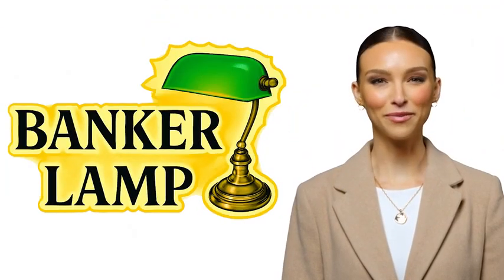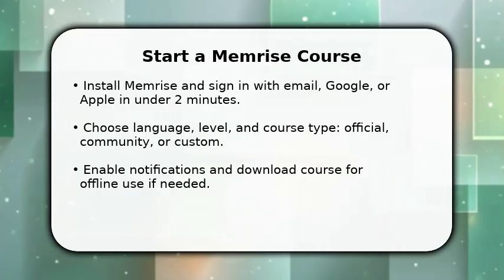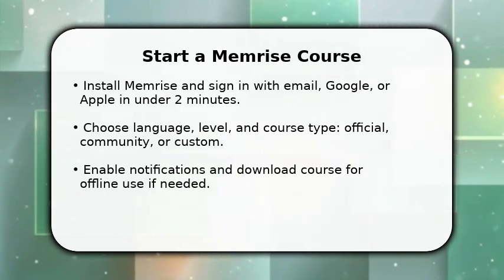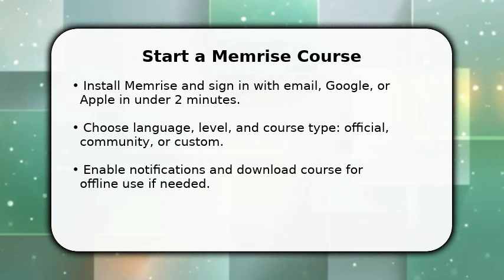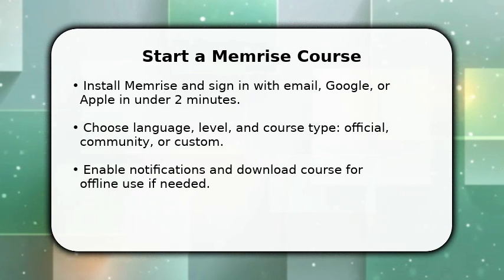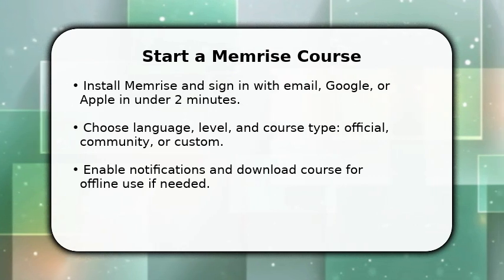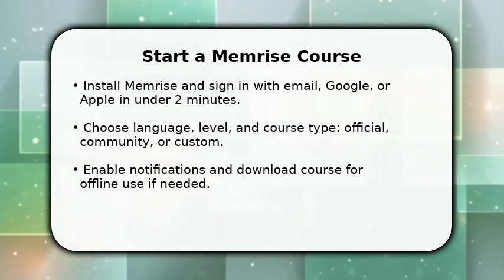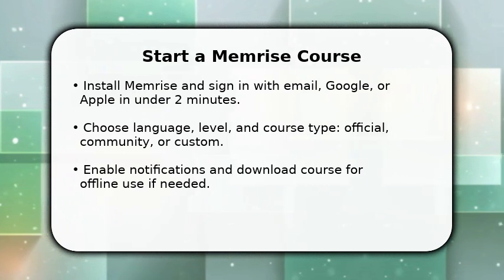How to Use Memrise App - Step by Step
Learn the ins and outs of using Memrise, a language learning app designed to make vocabulency fun. This video provides step-by-step guidance on setting up your account, creating flashcards for new words, mastering spaced repetition techniques, tracking progress with quizzes, and optimizing study sessions.